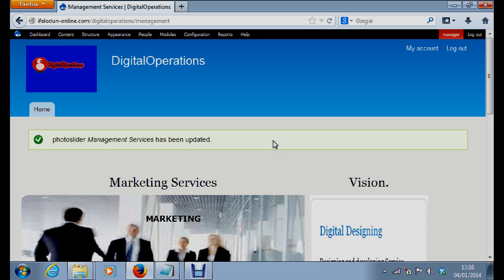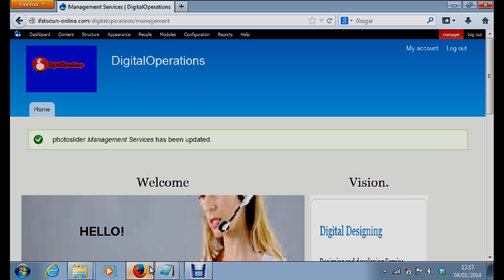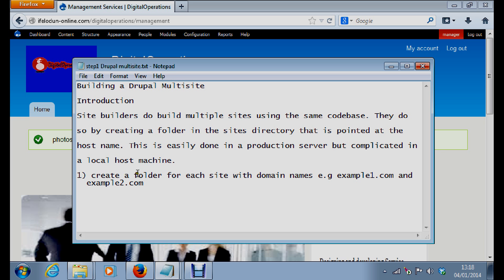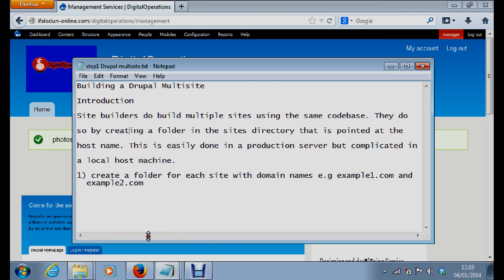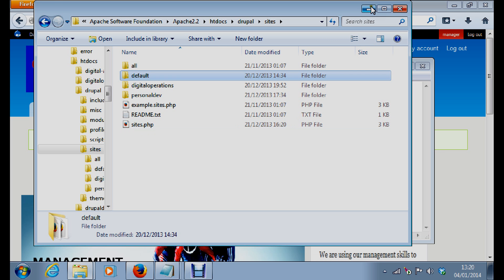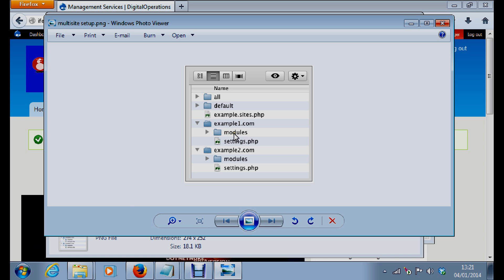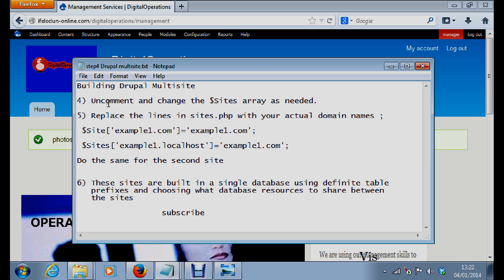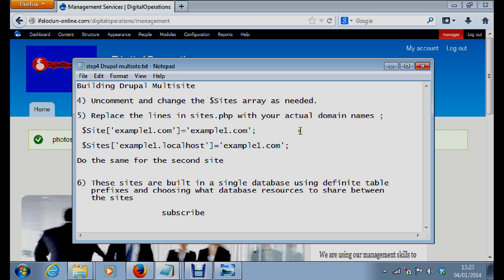Building A Drupal Multisite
In this video you will learn about the steps involved in building a Drupal multi site using a single code base. There are other ways to achieve a multisite- that is to build more than one site in single database if that is all you have access to.